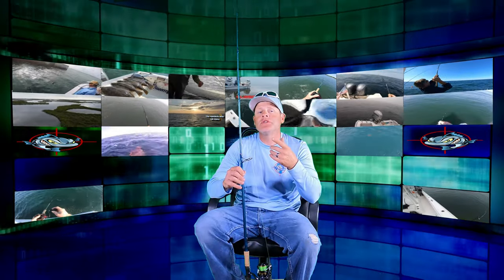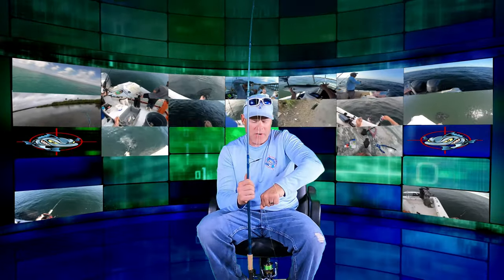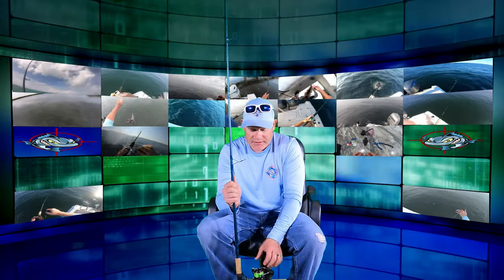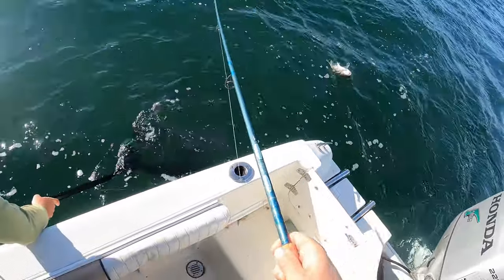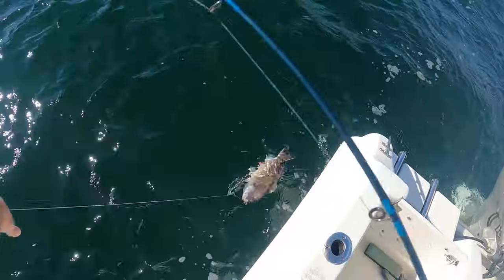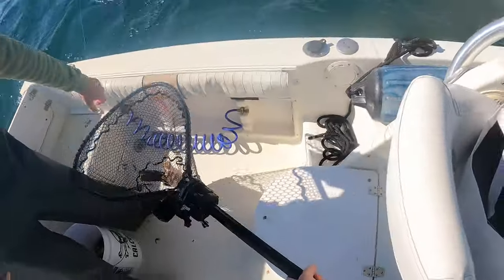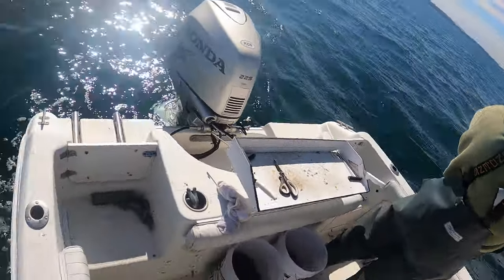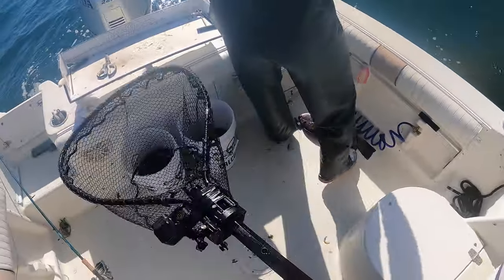Tautog fishing with a spinner rod/rigging, rod size, and drag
We got on some nice fish to 7 plus pounds for an easy double limit.  Spinning rods have some advantages over conventional rods when it comes to species the take runs directly down to the bottom. When it comes to larger fish, I feel they are my go to and have a better fun factor as well.